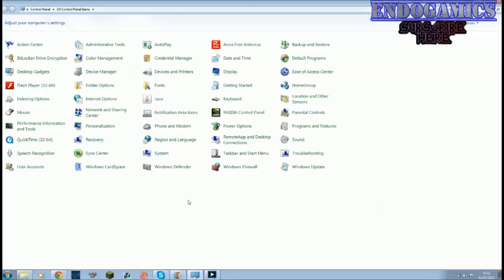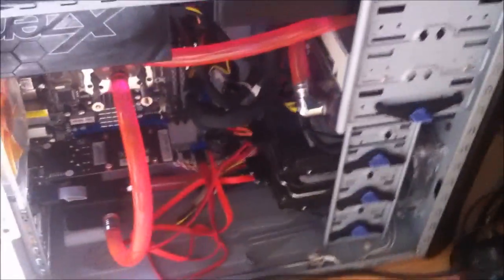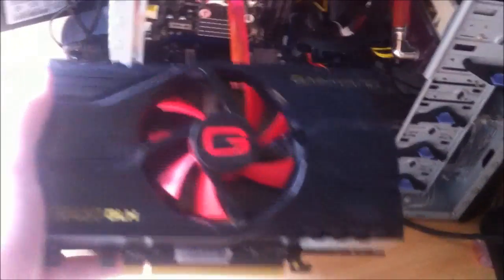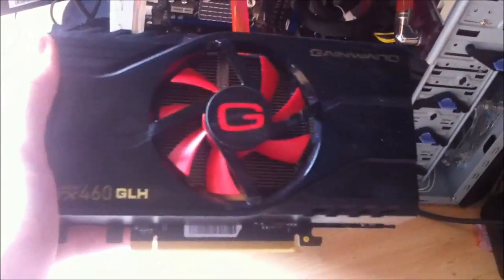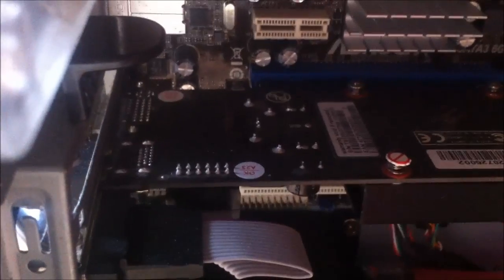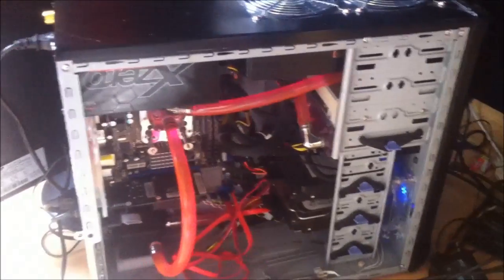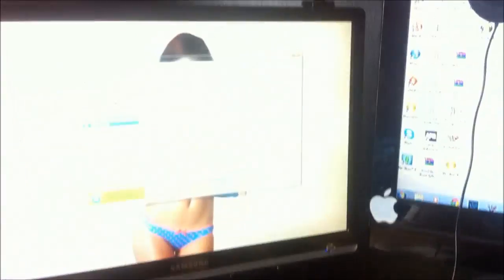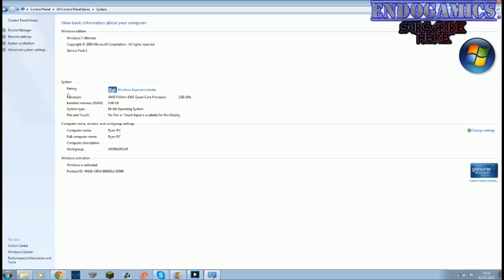3000 subscriber video (Computer setup and specs)